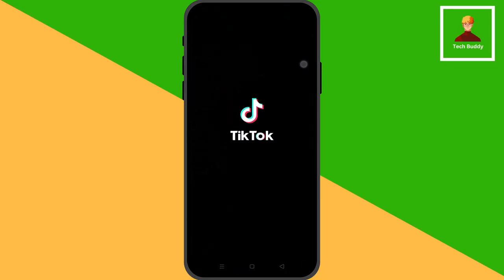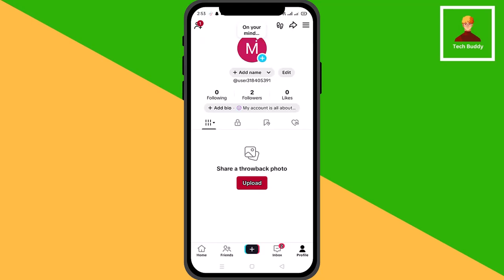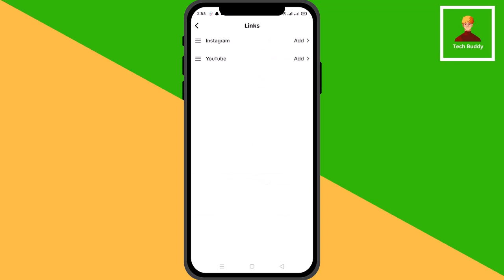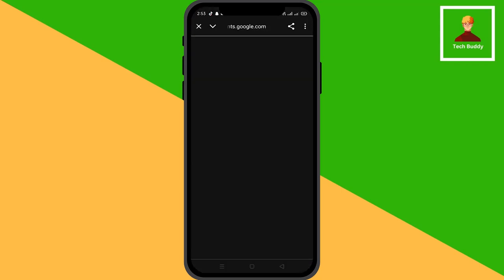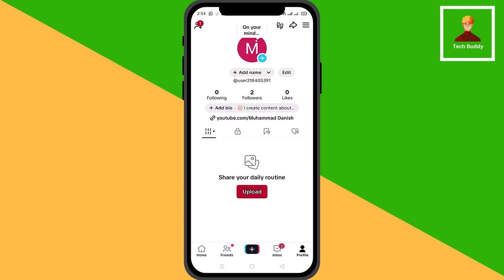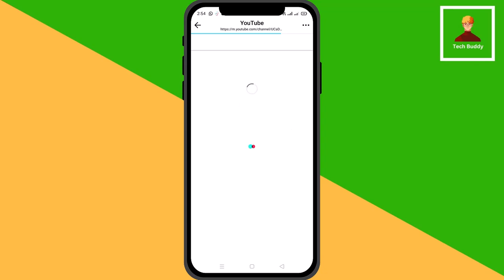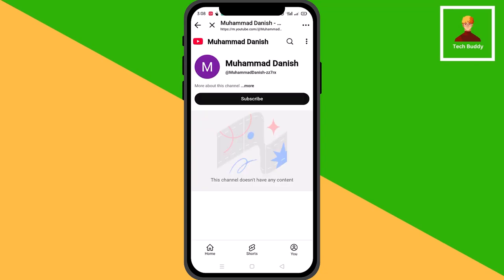How To Add Youtube on Tiktok Bio | Put Youtube Channe Link On TikTok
Learn how to add YouTube on TikTok bio so your followers can easily visit your channel. Adding a clickable link on TikTok is the best way to drive traffic directly to your videos. You’ll learn how to put YouTube channel link on TikTok, make it visible on your profile, and ensure it’s clickable for every viewer. Whether you’re a creator, brand, or influencer, connecting your YouTube to TikTok will help boost engagement and grow your community faster.